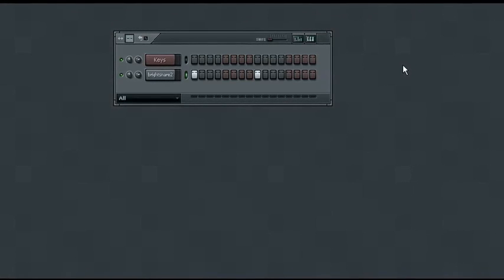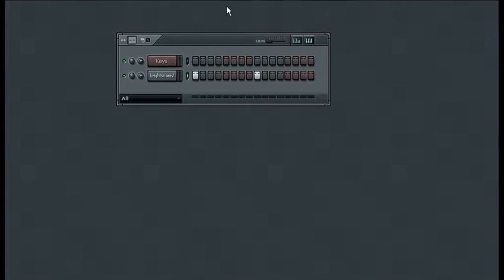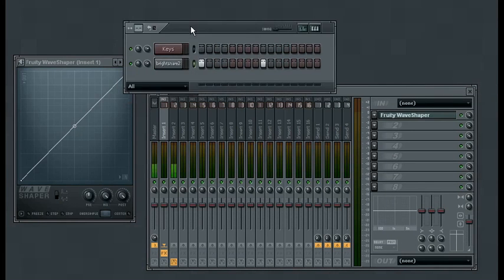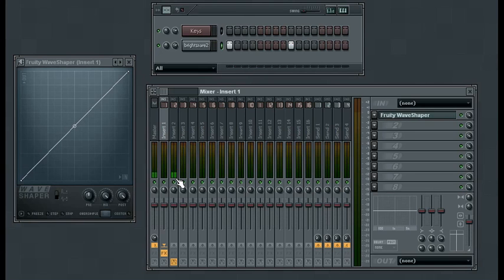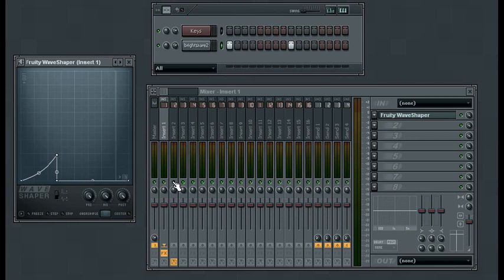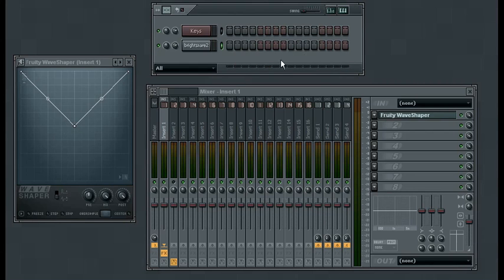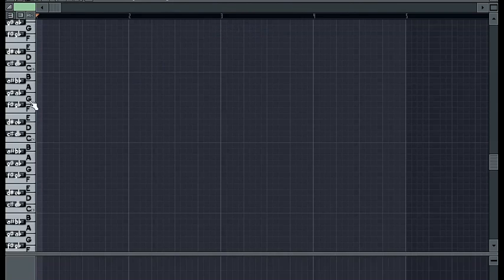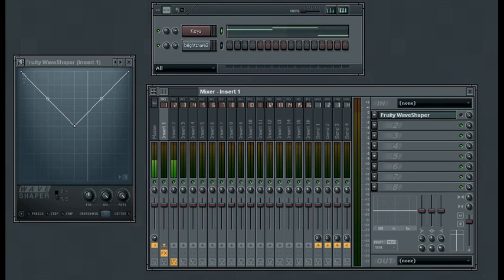03 Devices#02 The WaveShaper